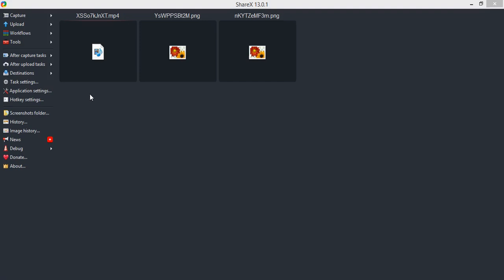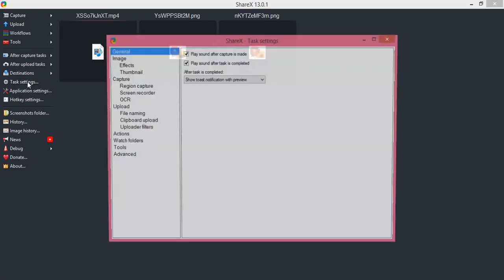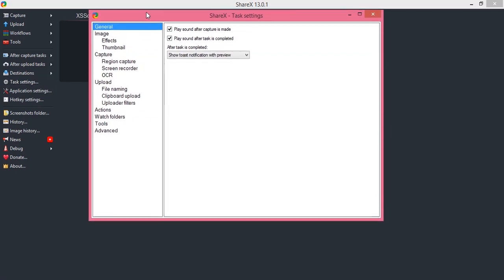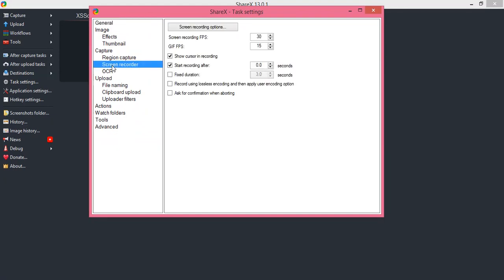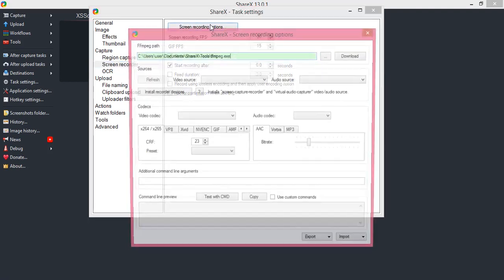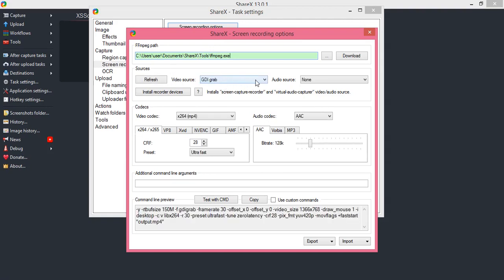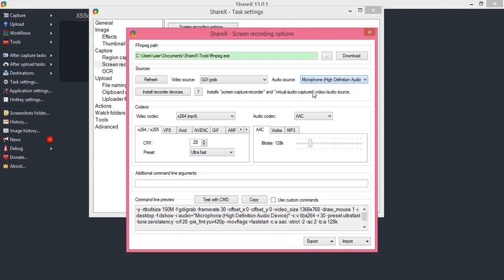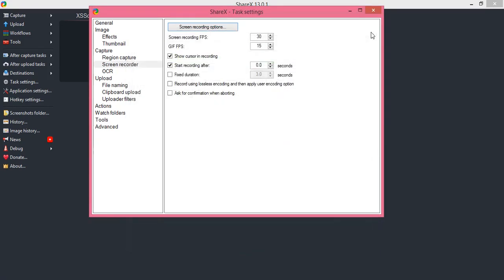How to record screen with voice using Sharex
ShareX has default setting of screen recording without a voice. We will see how to enable voice recording in Sharex.